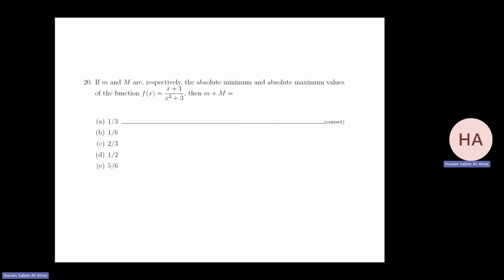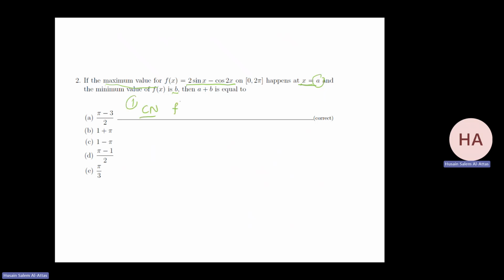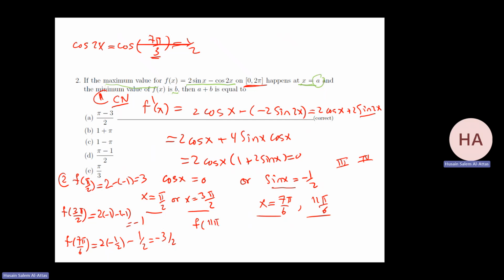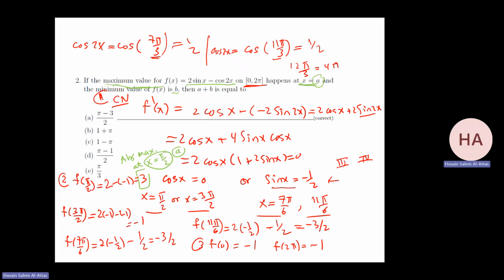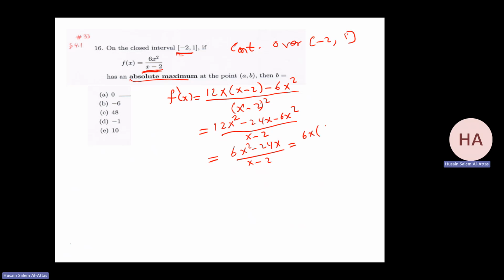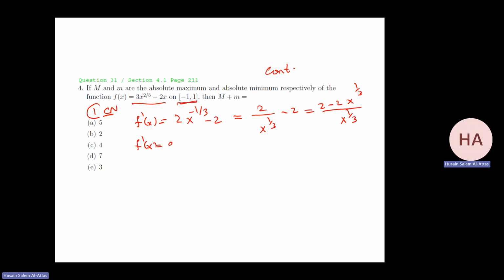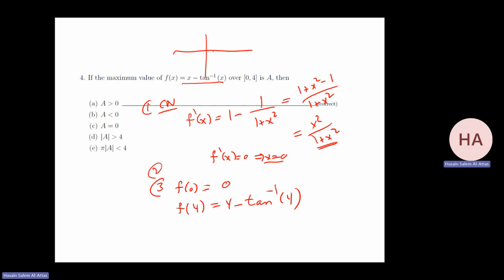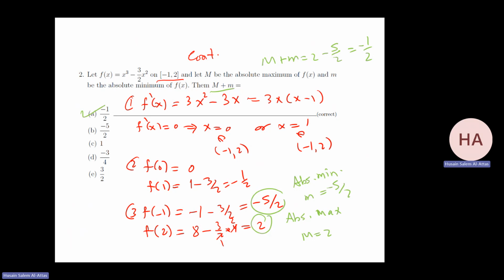Section 4 1 Youtube M101 T241 Part V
This is the fifth video about Section 4.1